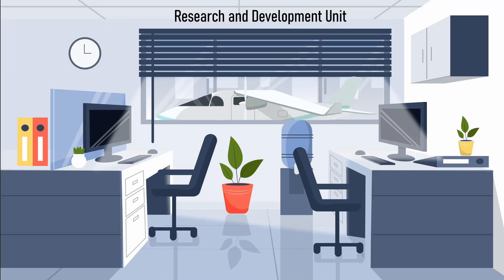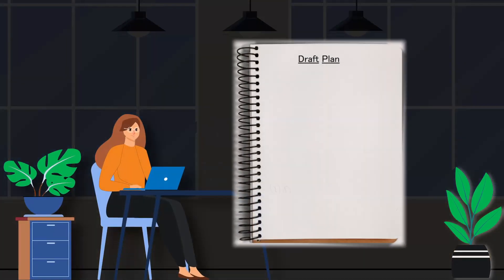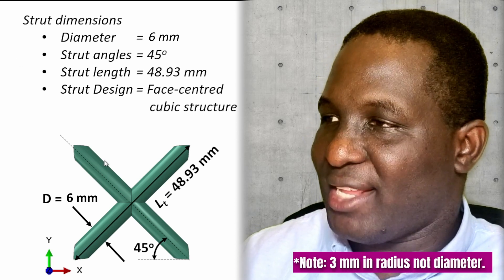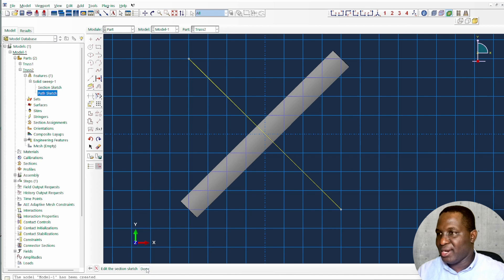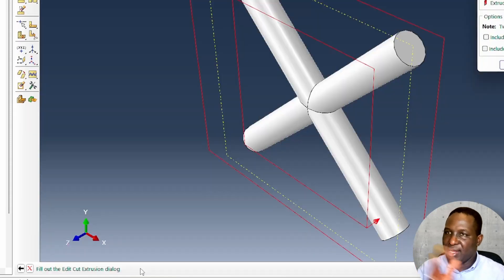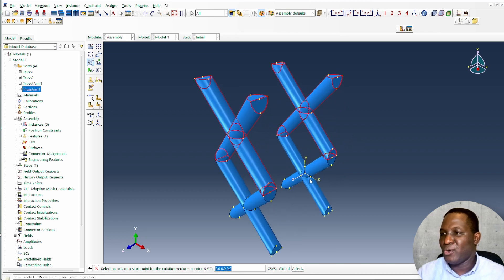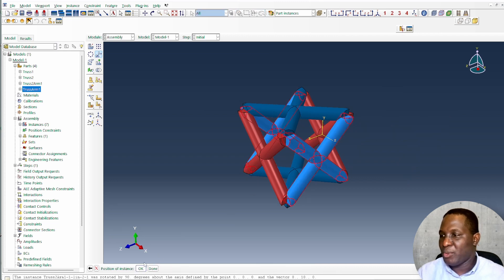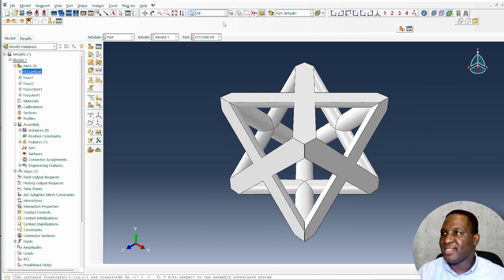Here is an effortless way to design FCC lattice structures.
This video shows an effortless way to create the a Face-centred cubic lattice structure in ABAQUS. It is designed such that the resulting structure can be used as part of a 3D printing production workflow.

00:00 - Intro
00:21 - Problem definition: An animated case study
02:01 - Reference literature for the study
02:26 - Design and dimensions of proposed FCC unit cell
03:02 - Create cylindrical truss of FCC lattice structure
04:31 - Create Unit cell of FCC lattice structure
09:17 - Create 2x2 RVE of FCC lattice structure
10:58 - Create 3x3 RVE of FCC lattice structure
12:34 - Outro